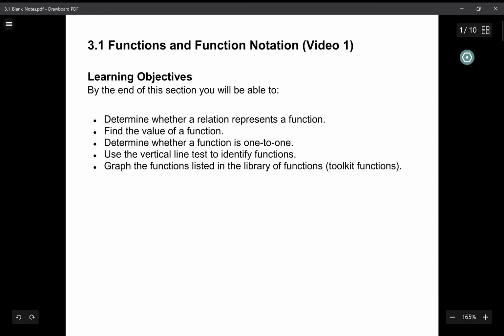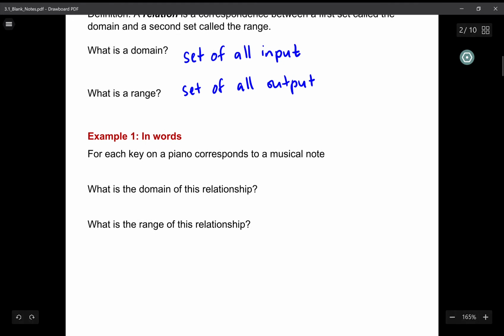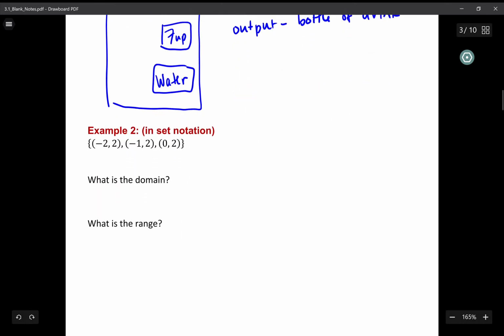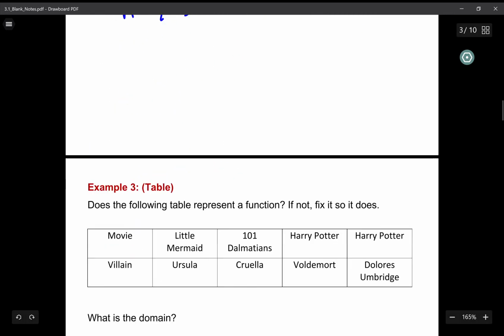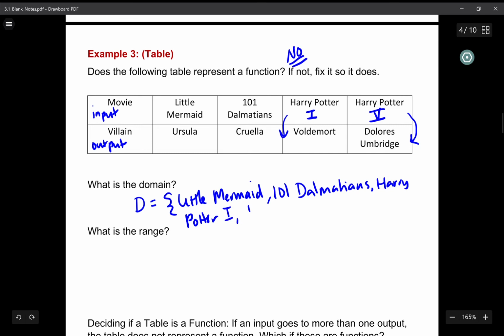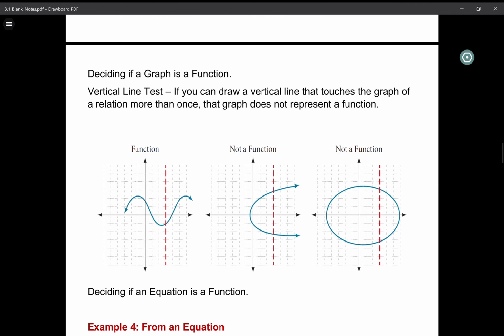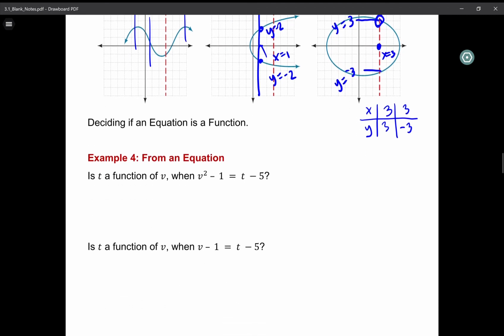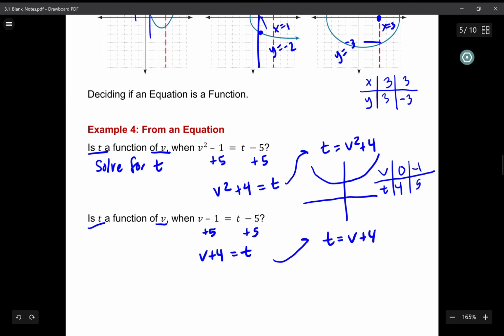Math 111 3.1 Video 1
The first video for section 3.1